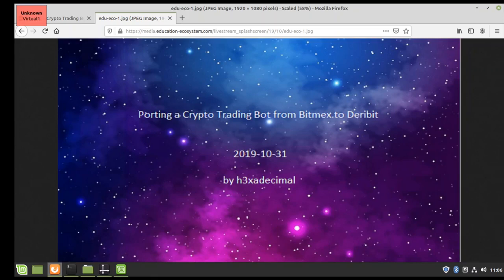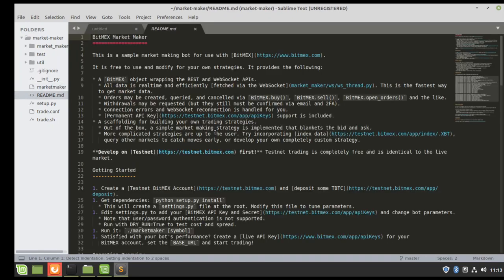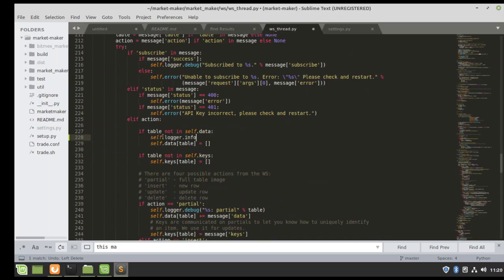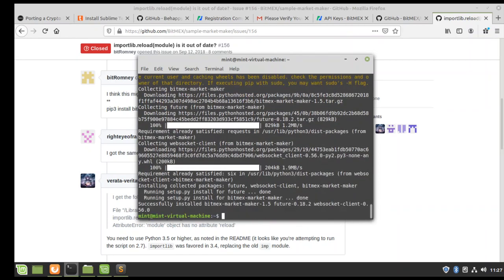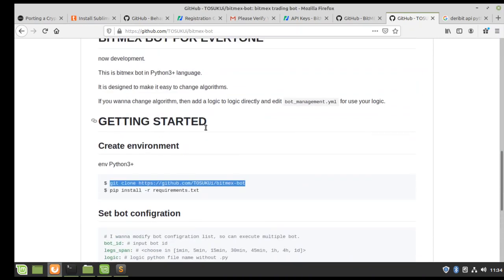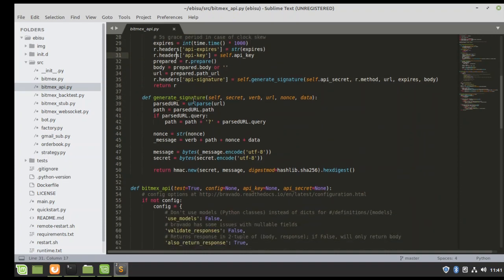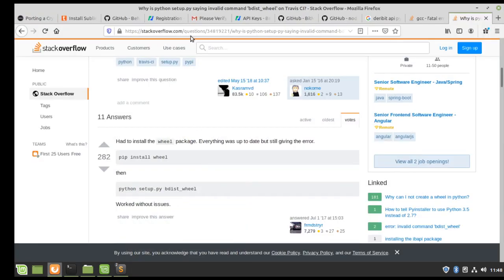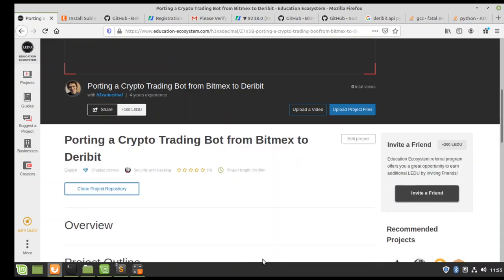Session 1 Setting Up Environment and Introduction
How to Port a Crypto Trading Bot from Bitmex to Deribit

When creating trading bots it's best to make sure they work on a testnet before committing funds. What's better than that is making sure it works as expected on MULTIPLE testnets! Join me as we take a node trading bot and port it once, possibly twice.

Overview
Introduction
We're going to take a look at porting a bot from one cryptocurrency exchange to another. In this project, we'll identify and use new APIs for our existing bot that we source via GitHub.

interest in cryptocurrency
knowledge of python
What is the target audience?
Developers with an interest in cryptocurrency bots
Project Outline
The project outline explains what you will learn in each session

Session 1: Setting Up Environment & Introduction
1. Git & Sublime 2. Get Repo 3. Install Python Dependencies 4. Get Testnet API Key 5. Find a bot that works out of box 6. Overview

Session 2: Recreate Authenticatoin for Deribit / Use Deribit Package
1. Analyze Deribit Auth Requirements on Requests to API 2. Build out the API file to make these requests 3. Find and implement Deribit Python Package

Session 3: Backwards Engineer the Swagger Functionality into Deribit Functions
1. Recreate Swagger calls

Session 4: Troubleshooting API connectivity and functions
1. Work on API bugs

Session 5: Summary & Tuning of Bot
1. Now that we have our bot ported, let's tune it!